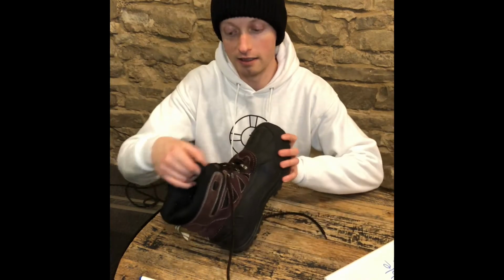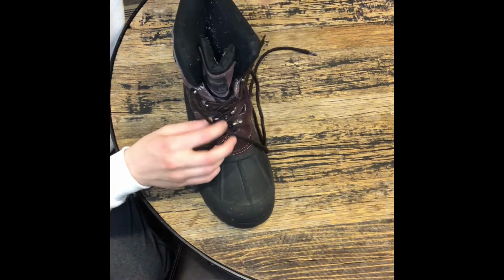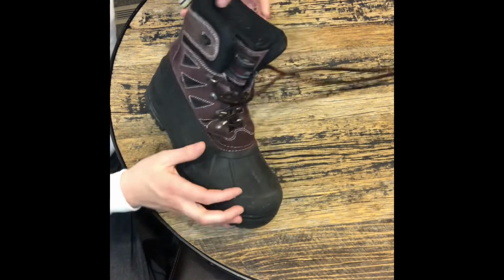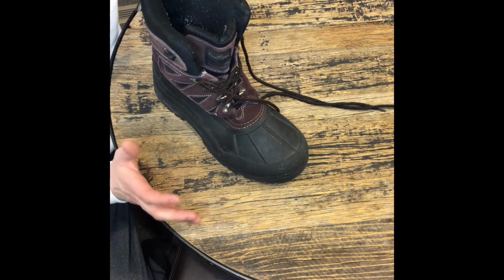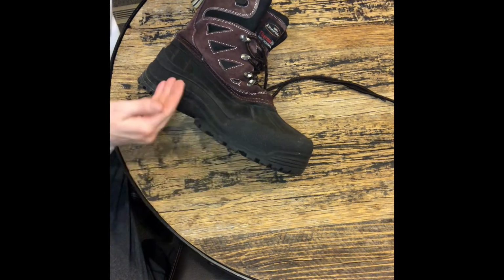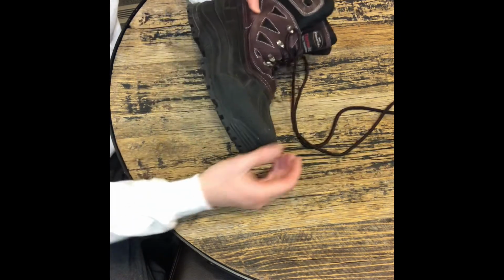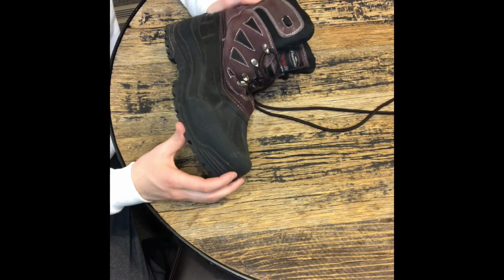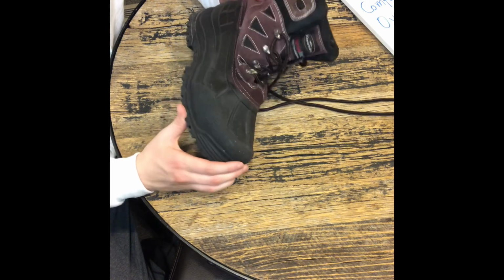Best Winter Boot Review! What to look for in Sorel, Kamik, and LL Bean boots.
There are great options for winter boots, it is important to keep the following qualities in mind when choosing the right one for you:
Waterproof
Insulated
Comfortable
Over your ankle
Grippy